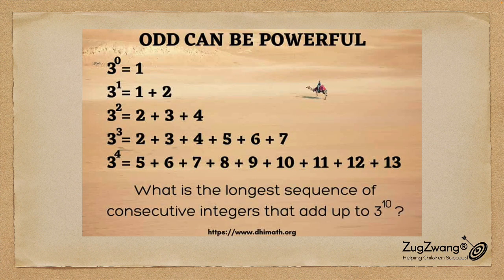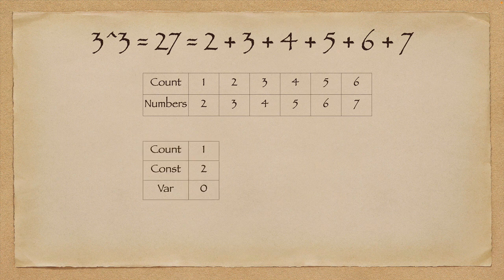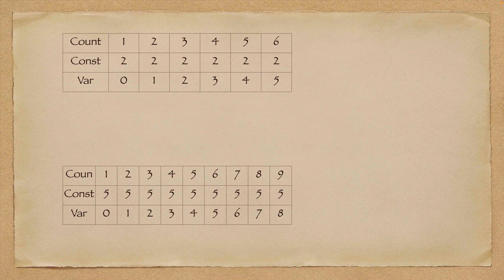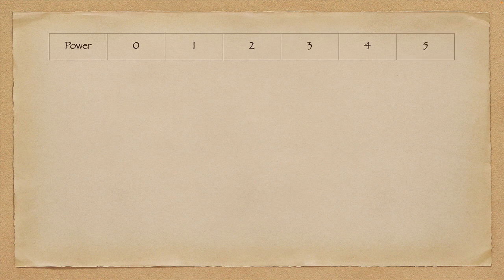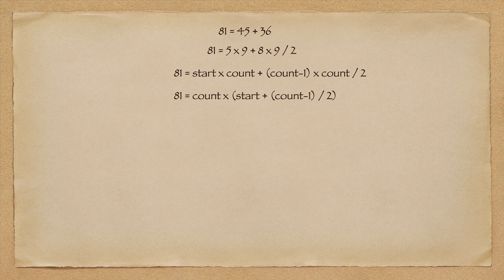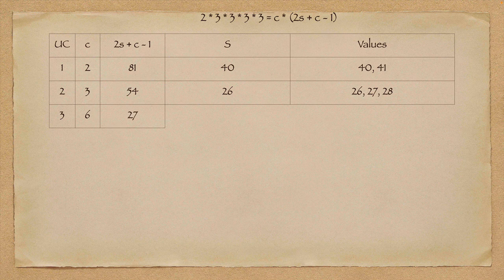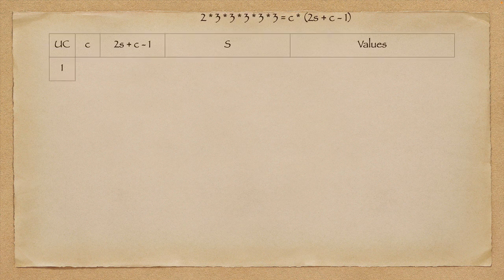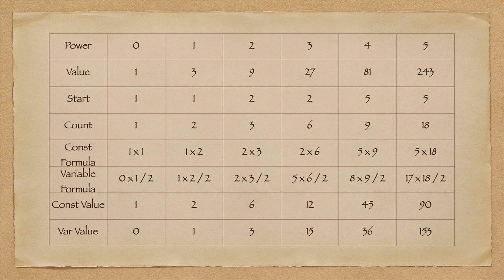Crazy Math Problem - Power of 3